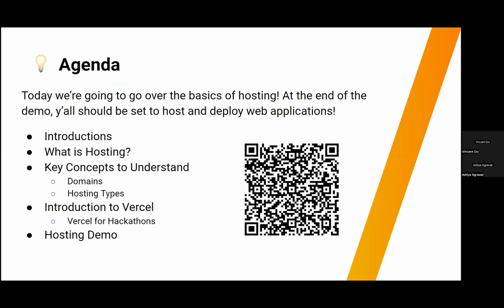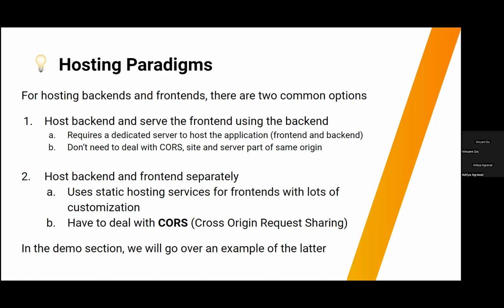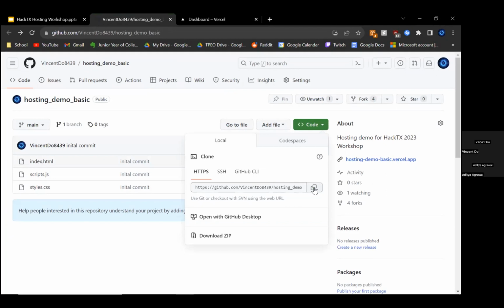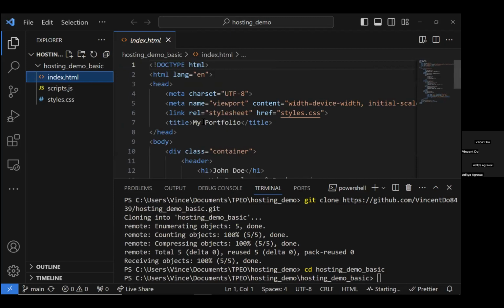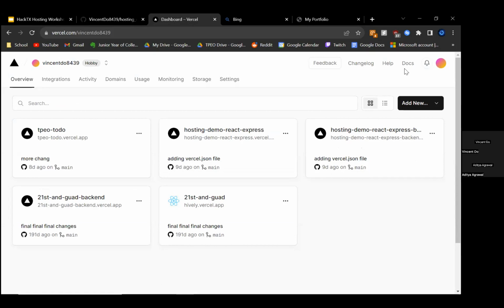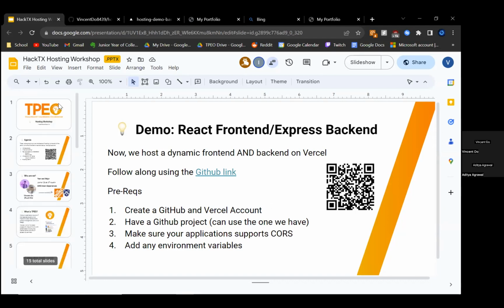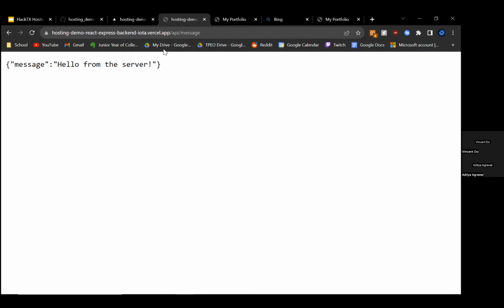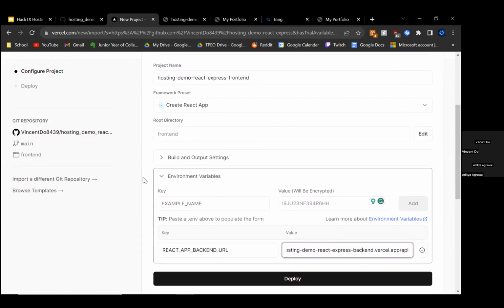HackTX 23 - Hosting a Website Workshop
Learn how to host your web applications! Sites might exist on your local machine, but getting it out on the web is a big step. We'll be walking through how to use Vercel to deploy and host your web apps online, for others to access! This can be used for your hackathon projects, personal portfolio sites, and hobby projects, all for FREE using Vercel!